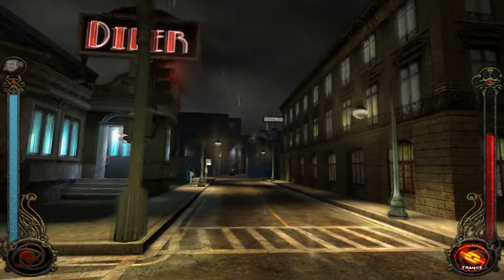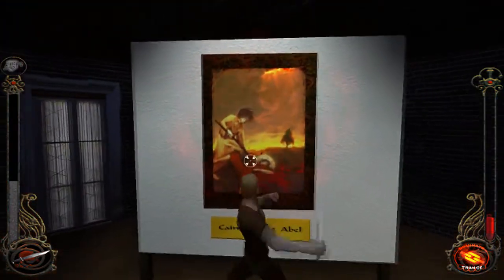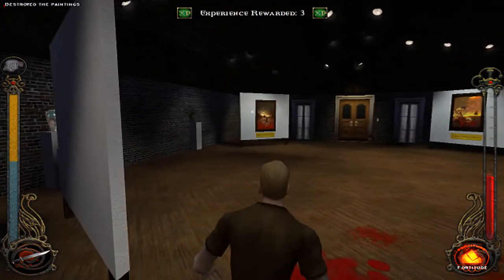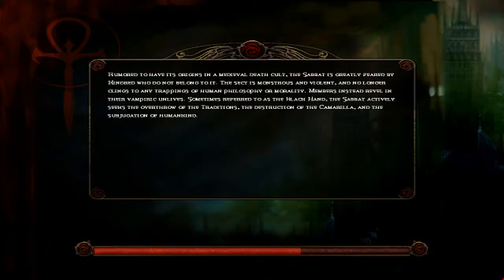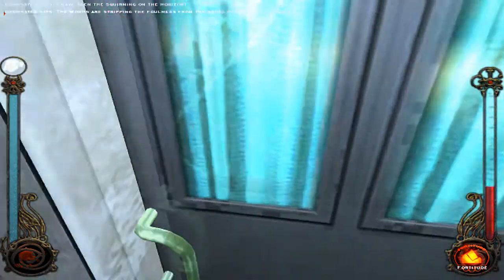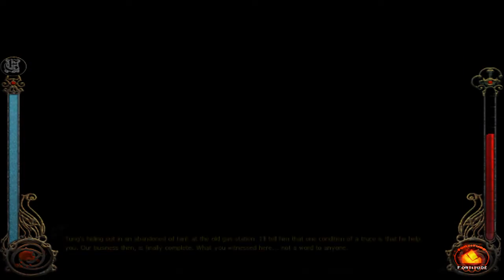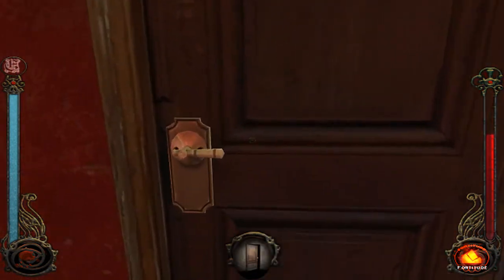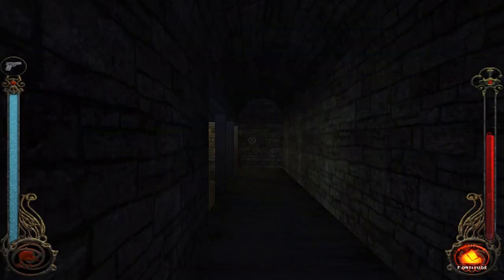Let's Play: Vampire: The Masquerade -- Bloodlines Part 4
Let's Play: Vampire: Masquerade -- Bloodlines Part 4.